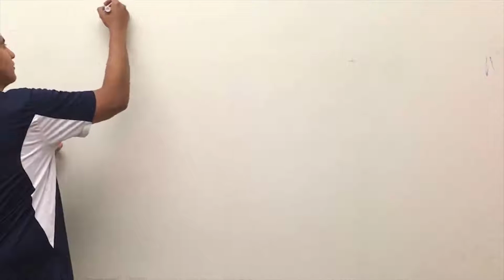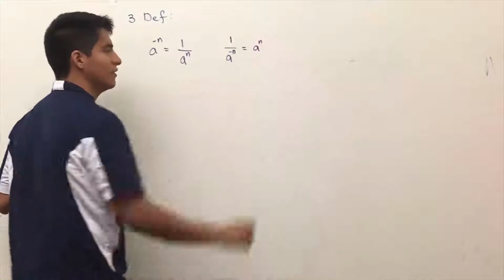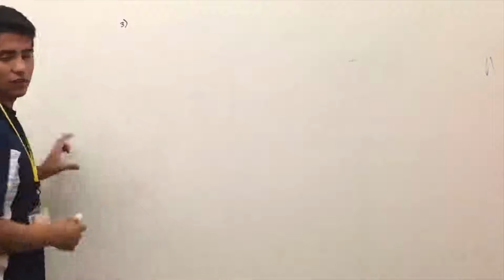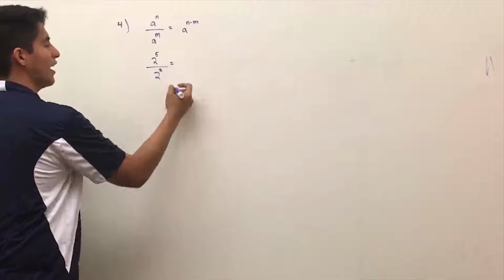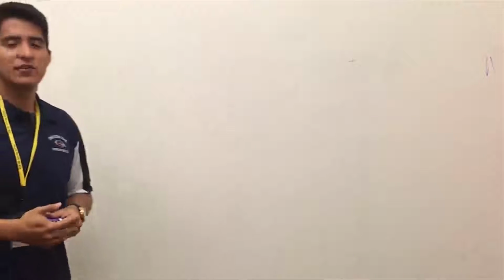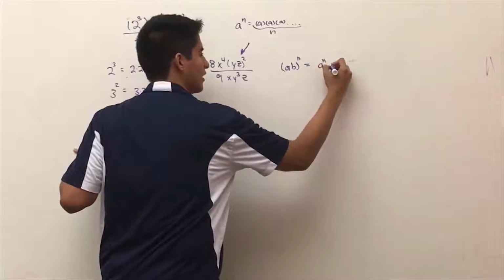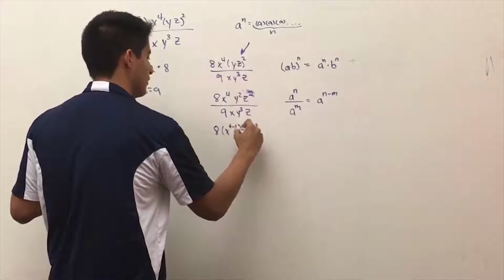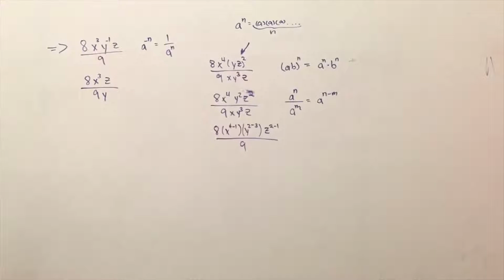Laws of Exponents